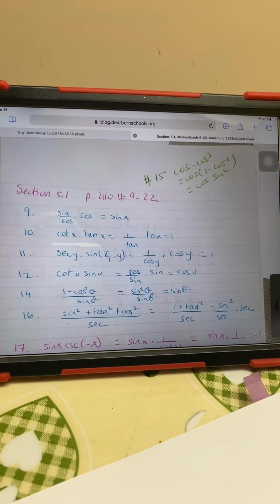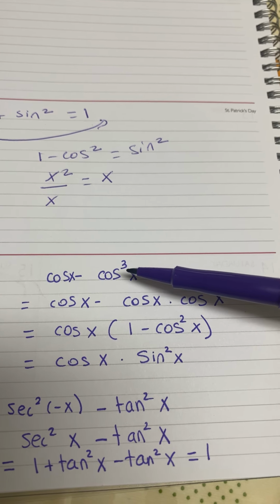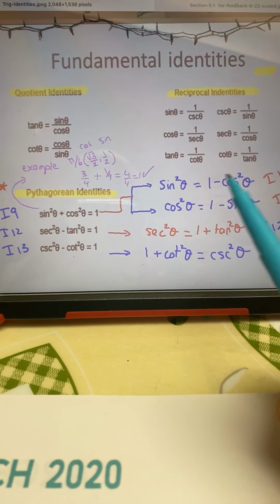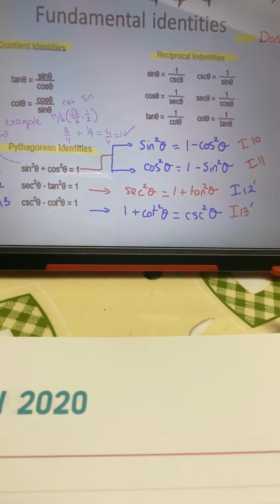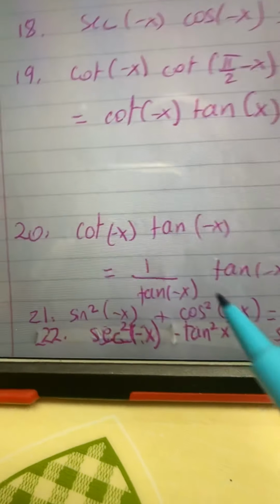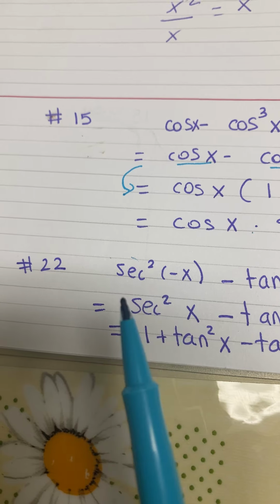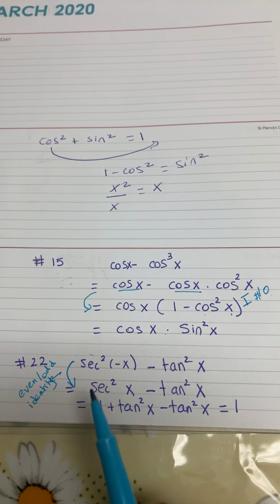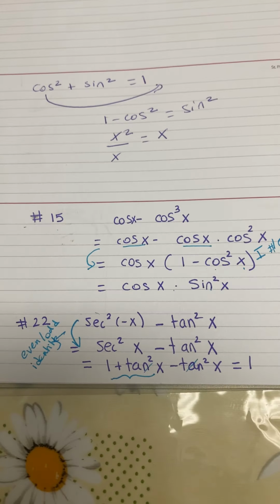wed 03/18-hw feedback-p410#15,20,21,22